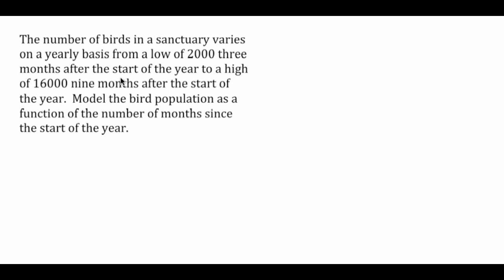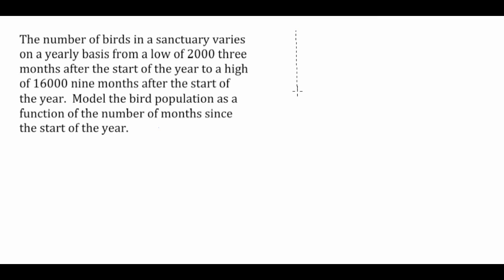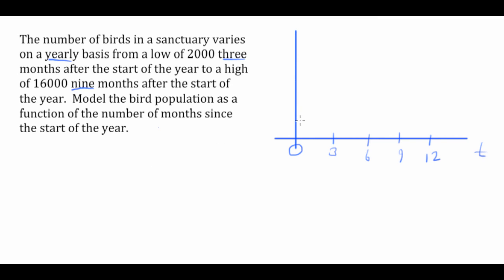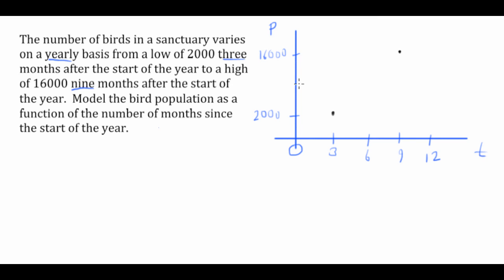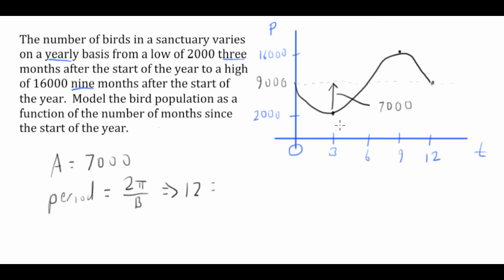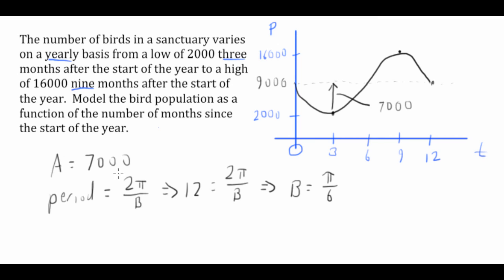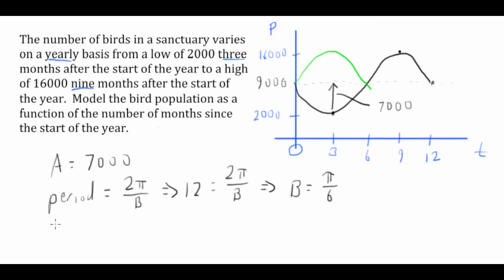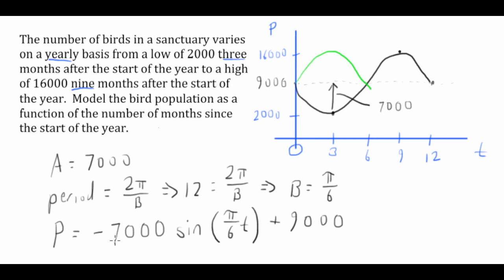Finding a trignonometric function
How to model using a trigonometric function